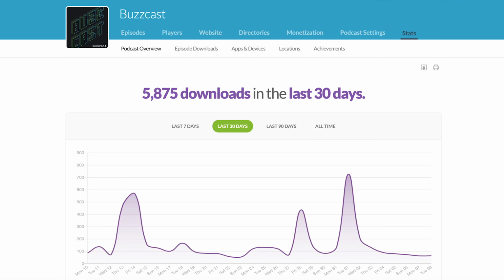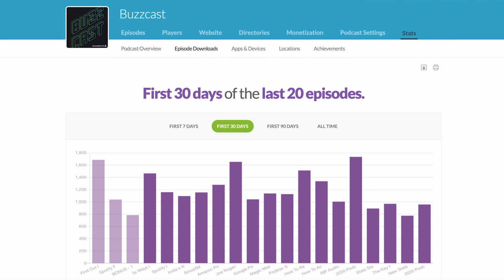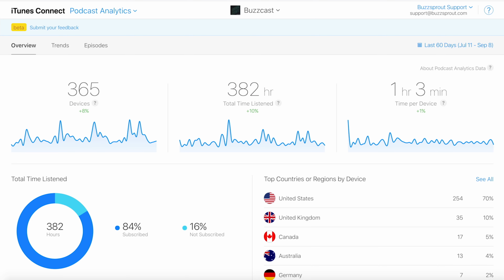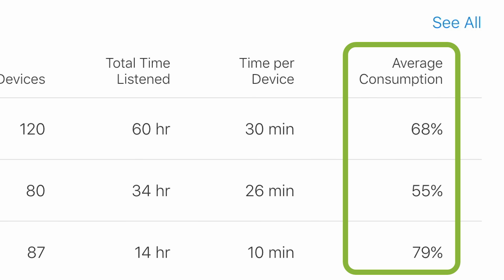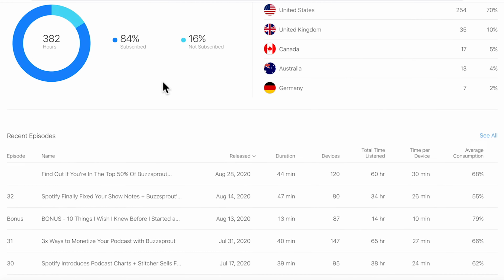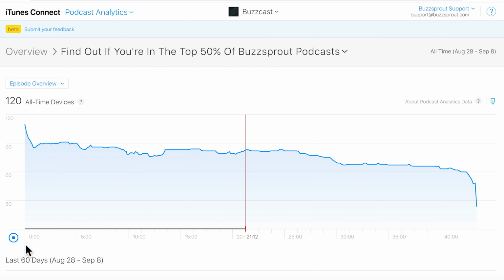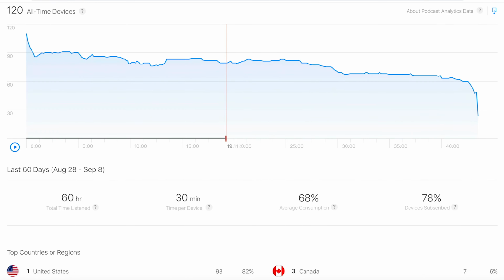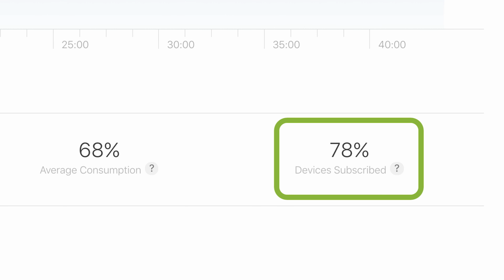How Apple Podcasts Analytics help you understand your audience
🤔 Dan from the SkyPilot: Faith Quest podcast asks, "How are the Apple Podcasts analytics helpful?"

TL;DR
Through Podcasts Connect, podcasters are able to access additional stats and data points that Apple doesn't share with podcast hosts like Buzzsprout. And while more information is usually a good thing, it can take a keen eye to know what to look for.

In this episode, we'll explain why your Apple Podcasts stats look different in Podcasts Connect than they do in Buzzsprout and talk about three data points within Podcasts Connect that can help you get to know your audience on a deeper level.

📈 Why are my stats different in Apple than in Buzzsprout?

In Podcasts Connect, Apple only shows you a portion of your podcast's stats from the Apple Podcasts app. For a download to appear in your analytics, it must meet two criteria:

1. They listened on the current version of Apple Podcasts
2. They've given permission for Apple to receive their usage data

Beyond that, there's a 72 hour delay from when someone plays your podcast episode and when it shows up in Podcasts Connect. Plus, if fewer than 5 people meet the above criteria, Apple won't show you anything at all.

🤷‍♂️ So what is Apple good for? Three things in particular.

1. Average consumption
2. Episode listen duration

to be featured on a future episode.

Review Podcasting Q&A in Podchaser to let us know what you think of the show

Time Stamps

00:00 - Introduction
00:14 - "How are the Apple Podcasts Analytics helpful?"
01:14 - What's up with my stats?
02:17 - Average consumption
02:53 - Episode listen duration
03:54 - Devices subscribed
04:29 - Which stats should you use?